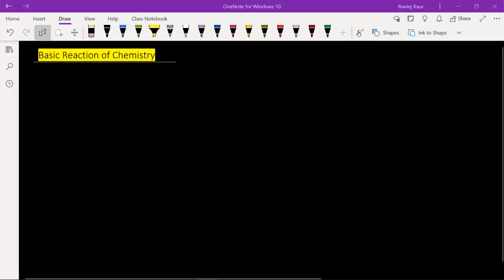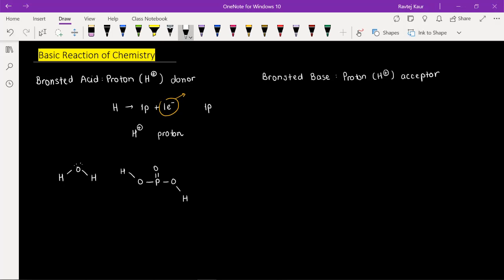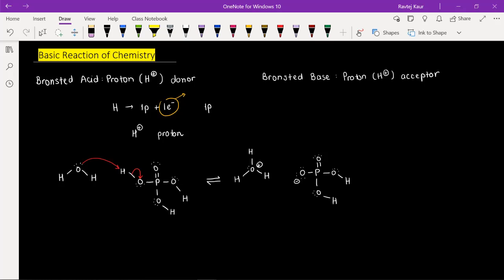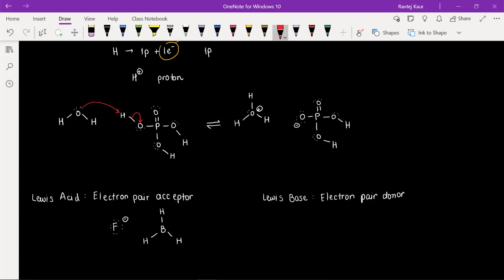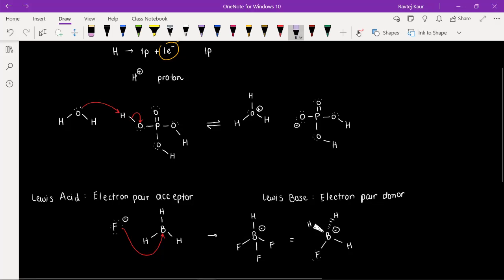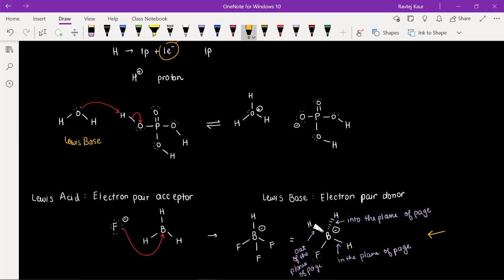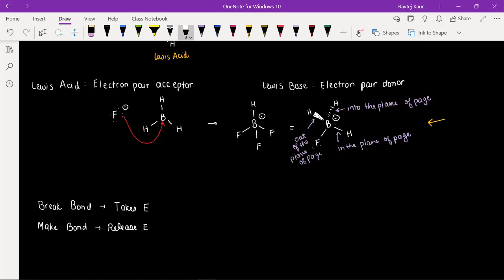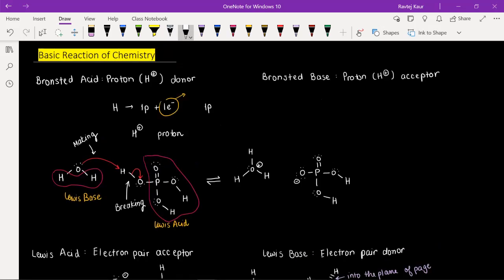The Basic Acid Base Reaction of Chemistry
Basics are important in every subject, therefore I am going over the acid-base reaction with an additional talk about the nature of reactions.
You will see that I wrote extra fluorides in one of the formulas, but I do write the correct one later.